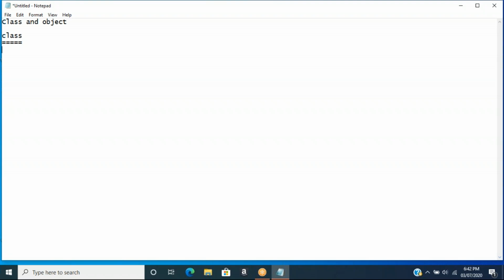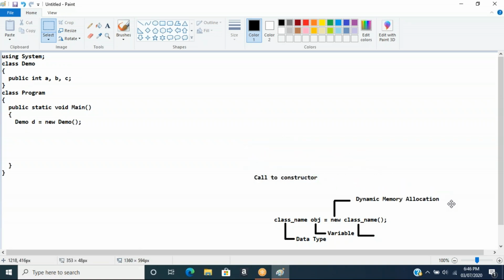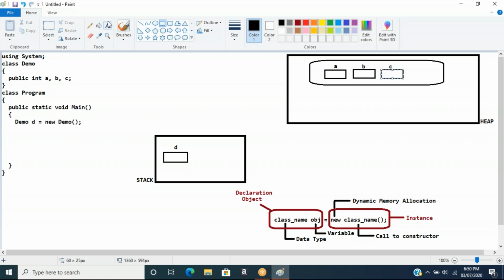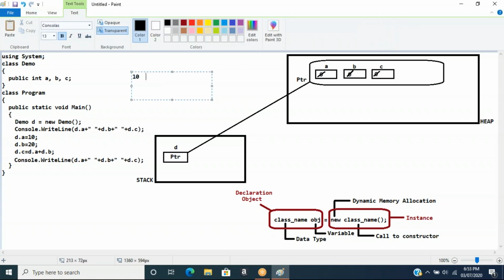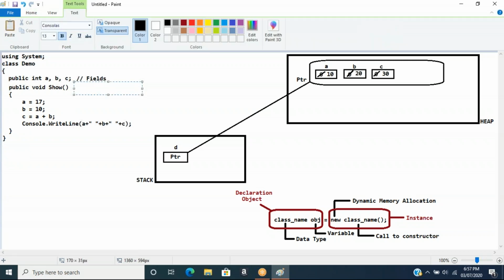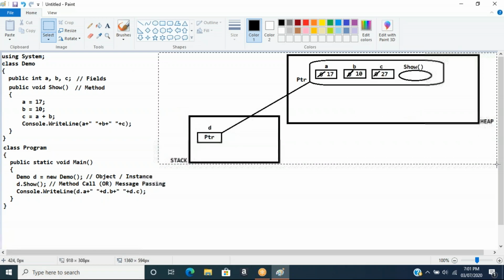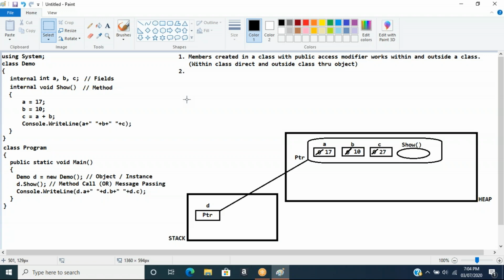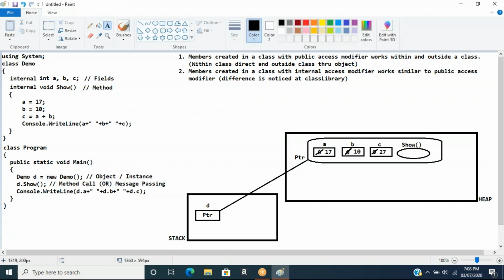C#.NET CLASS VIDEO - 14